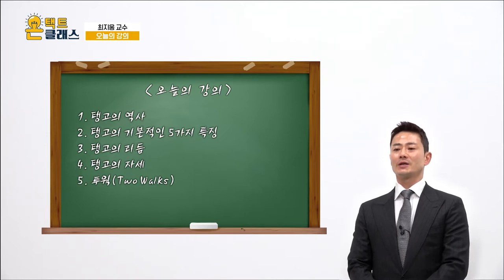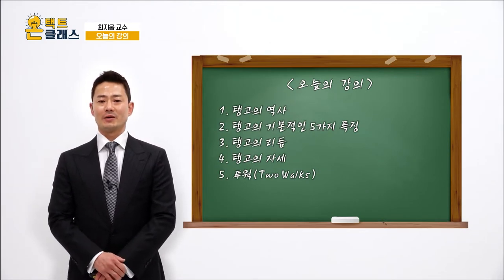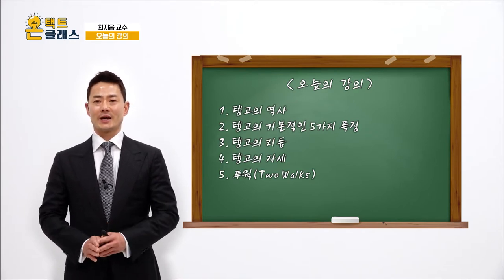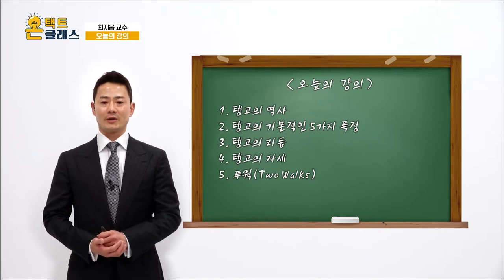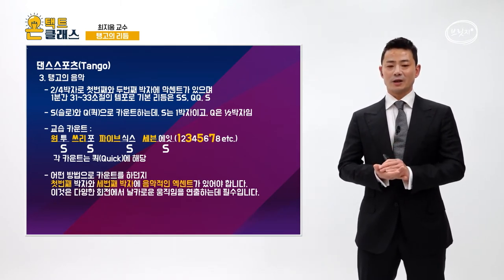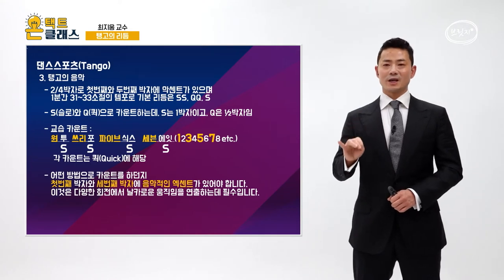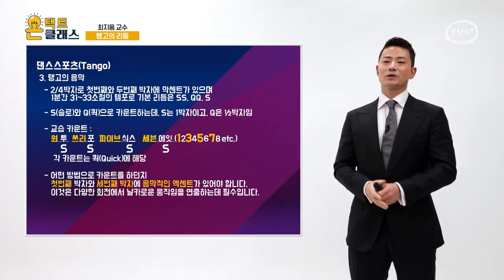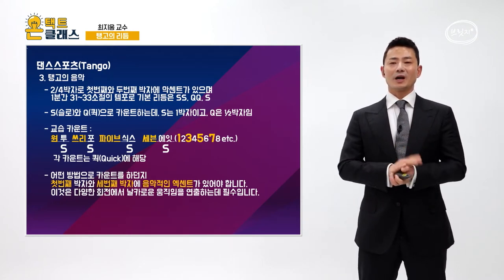[온택트클래스] 최지웅 강사의 명강의! 탱고 강의 풀버전 (1) | DIMA TV​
✻ 온택트 클래스 매주 (목) 오전 11시 본방송
✻ 제작 : DIMA TV​

✻ 오늘의 강의 : 최지웅 강사의 탱고 강의 1편
1. 탱고의 역사
2. 탱고의 기본적인 5가지 특징
3. 탱고의 리듬
4. 탱고의 자세
5. 투웍 (Two Walks)

✻ 출연자 소개 : 최지웅 교수
- 동아방송예술대학교 창의 융합교양학부 교수
- 한국 프로 댄스 평의회 이사